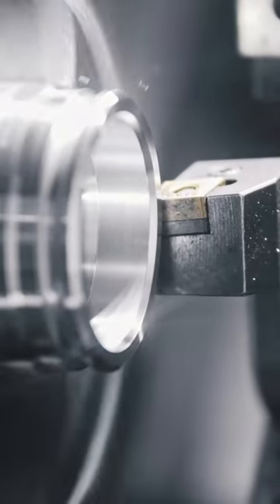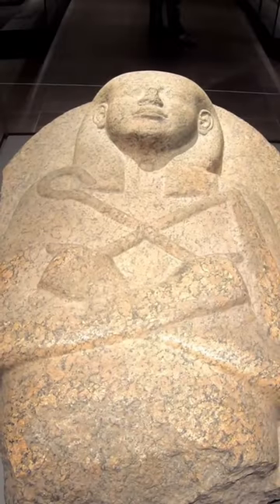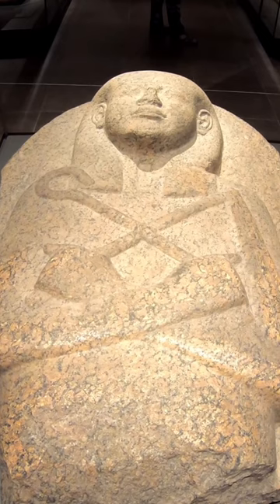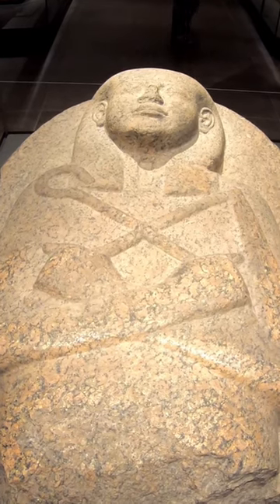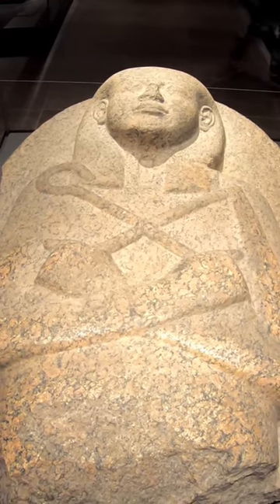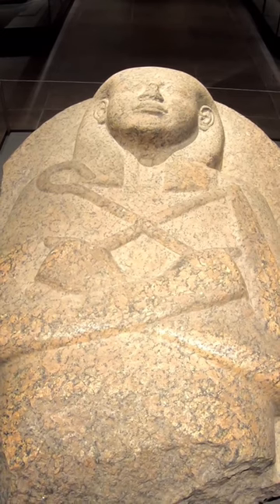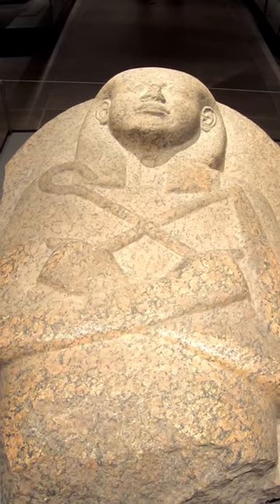Ancient Machining, Pink Granite, impossible technology